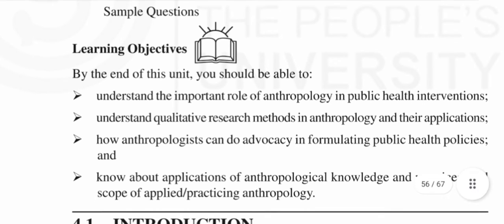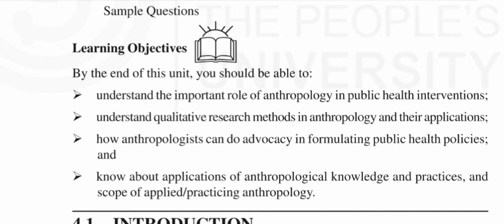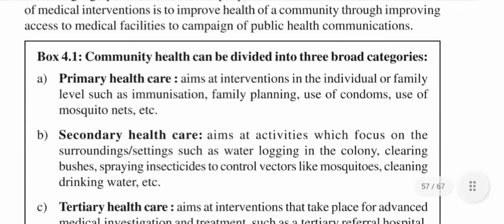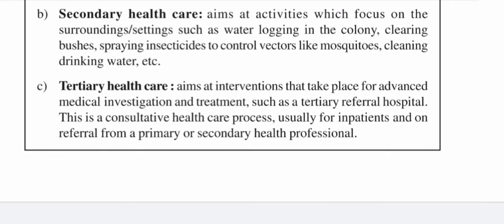Practicing anthropology MAAN IGNOU:Applied aspects and public health L1